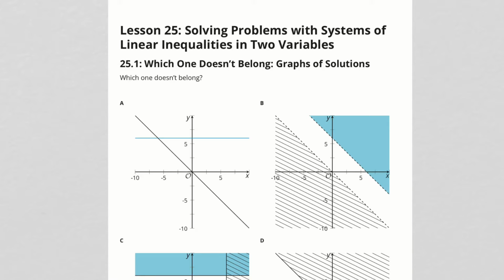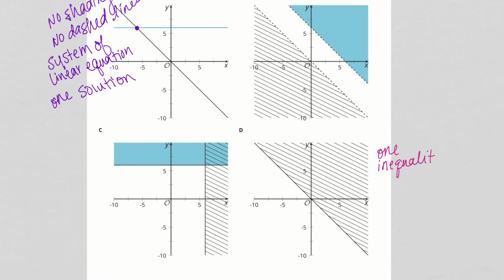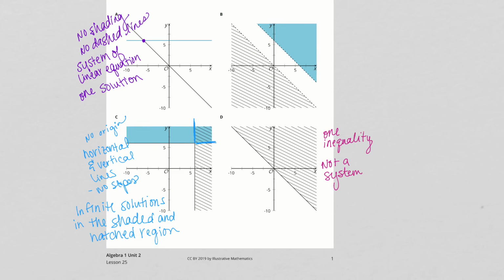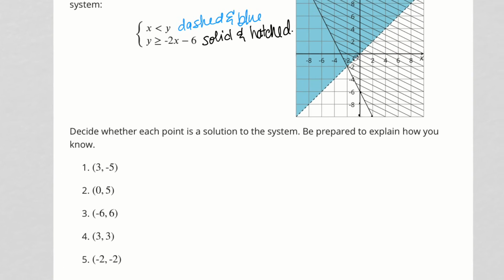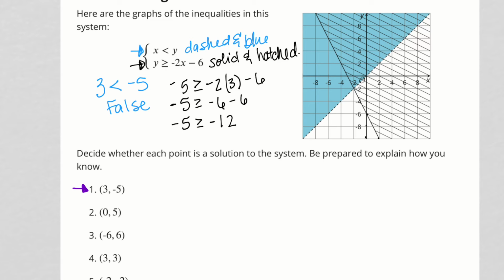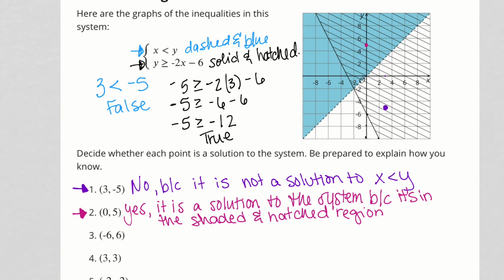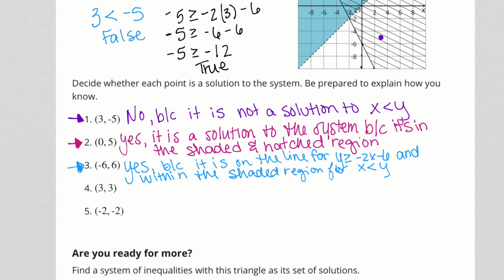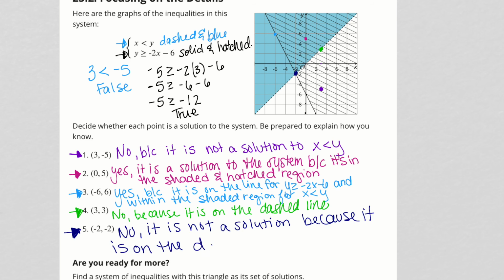Unit 2 Lesson 25 Part 1